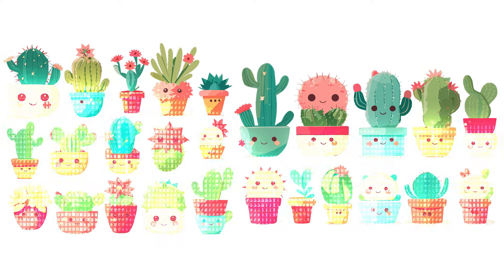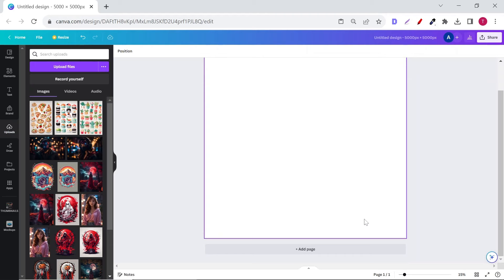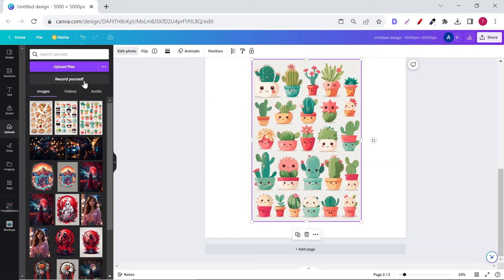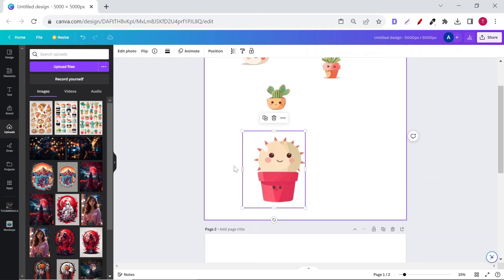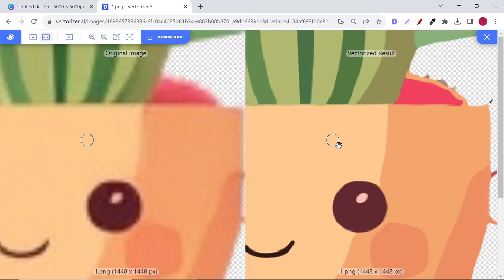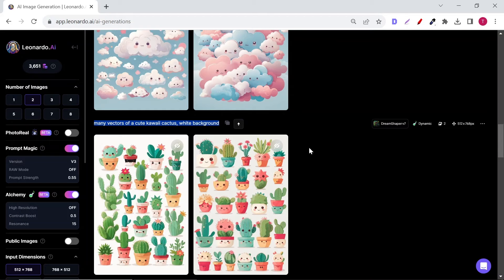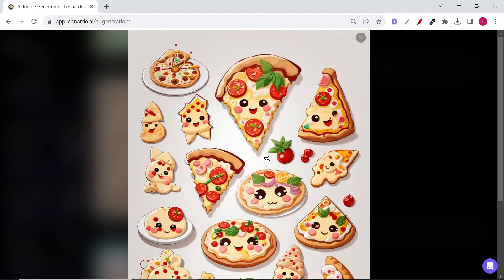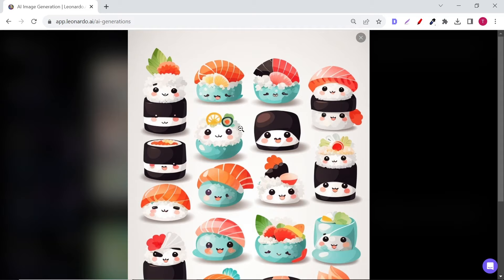1500 Stickers In 30 Minutes Using Leonardo Ai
In this video, you will learn the best ai prompt to generate as many stickers as you want from Leonardo ai to sell on Redbubble